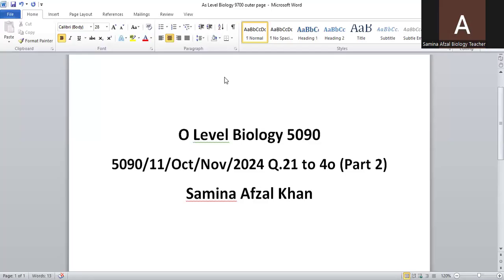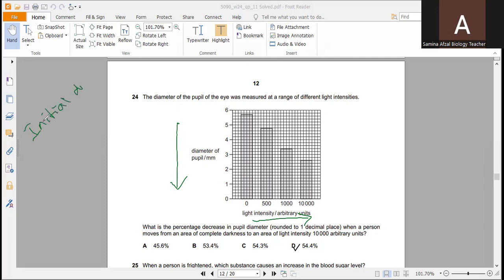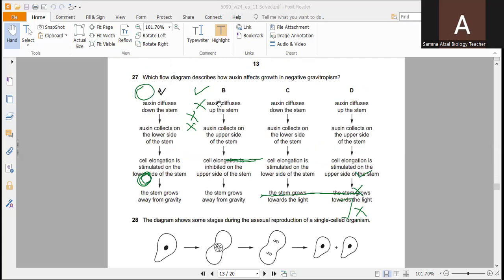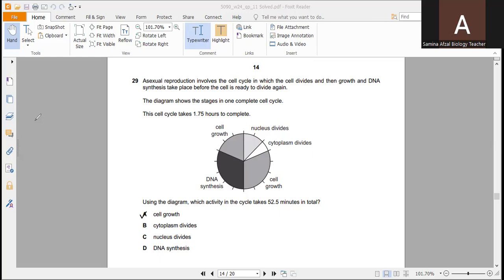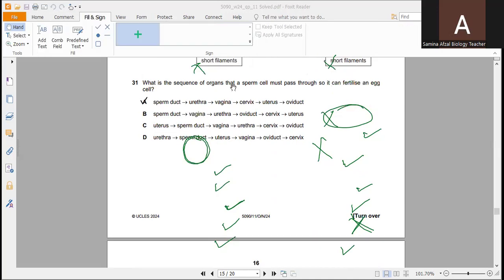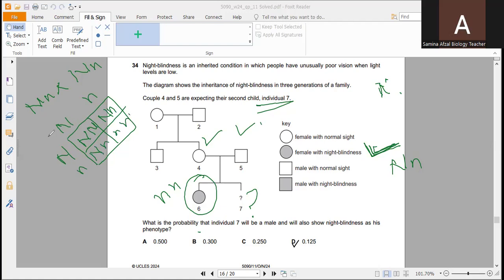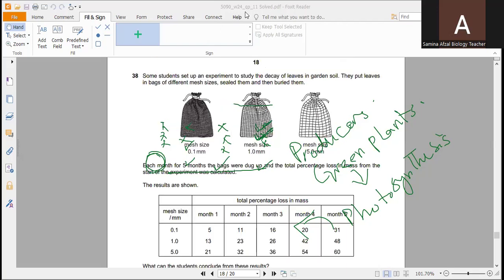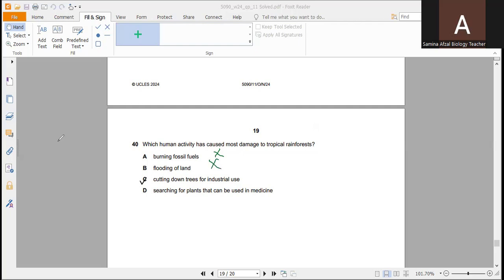O Level Biology 5090 Paper 11 Oct Nov 2024 Q 21 to 40 Part 2